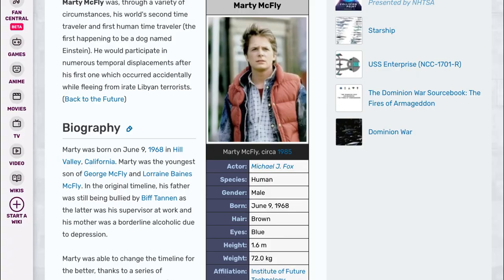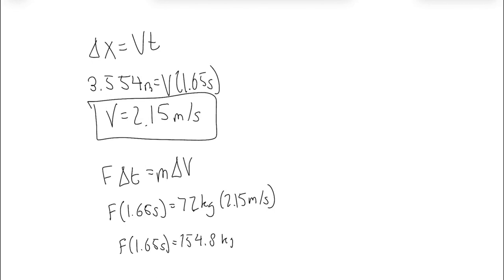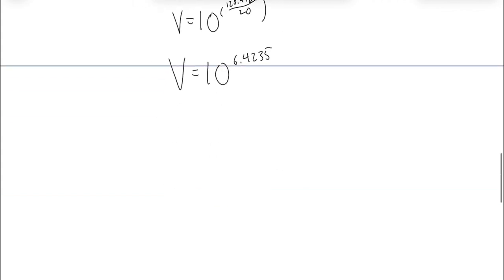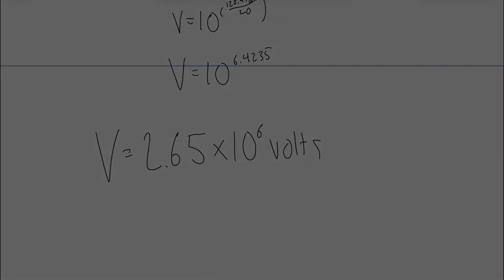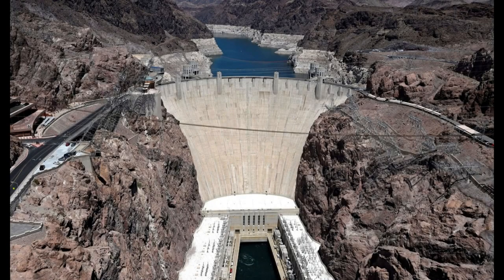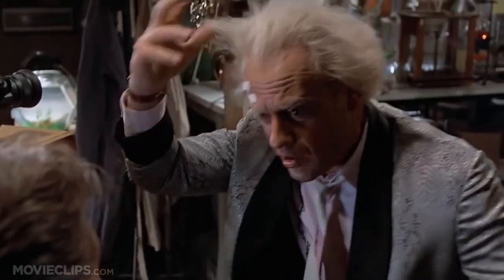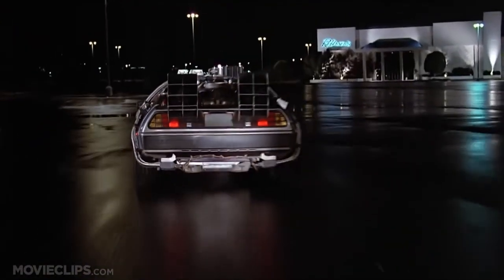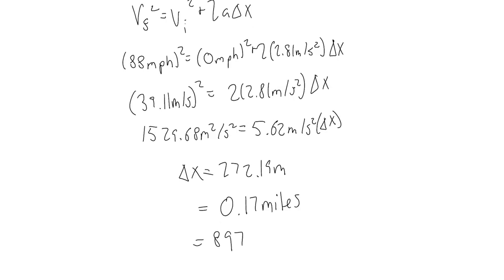The Physics of Back to the Future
Great Scott! Study the physics of the classic 80’s hit, Back to the Future

Movie by Robert Zemeckis and Bob Gale
Video by Reichen and Anthony